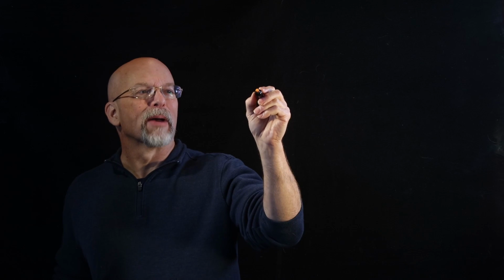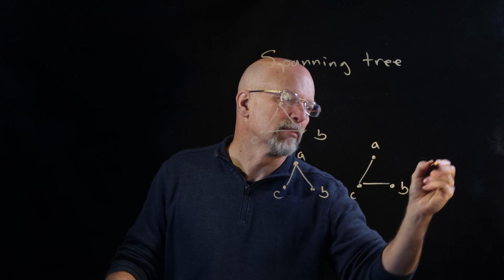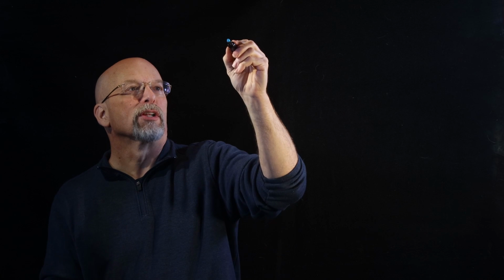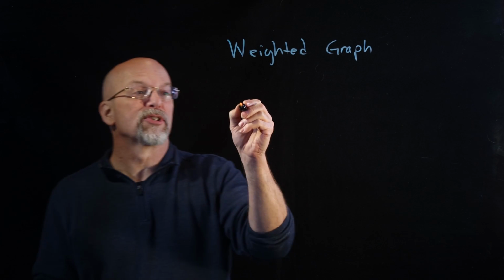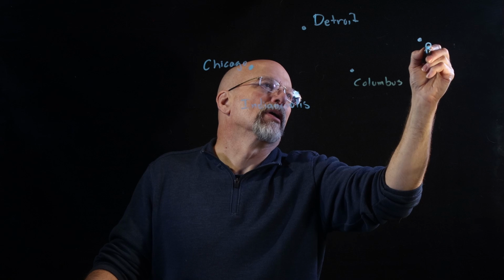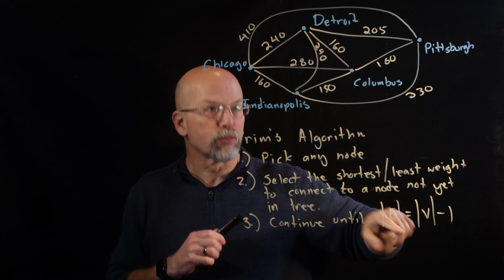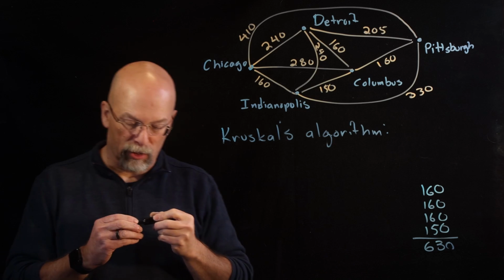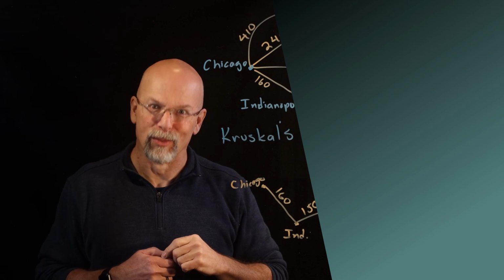Minimum Spanning Trees with Prim's and Kruskal's Algorithms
A complete graph with three or more nodes is full of cycles allowing multiple paths or walks between nodes or vertices. When a weight is added to each edge of a walk, we can determine the optimal walk. This has applications ranging from networking to travel planning.

After defining spanning trees, weighted graphs, and minimum spanning trees, we present the Prim and Kruskal algorithms, two tools we can use to determine the minimum spanning tree from a connected graph.

Timestamps
00:00 | Intro
00:16 | Tree review
01:27 | Spanning tree description
02:40 | Spanning trees from complete graphs
04:56 | Ethernet "Time to Live" element
06:04 | Weighted graph description
09:15 | What could the weights represent?
10:13 | Minimum spanning tree description
11:53 | Presenting a complete graph example - airline connections
13:28 | Prim's algorithm description
15:24 | Prim's algorithm example
18:06 | Kruskal's algorithm description
19:44 | Kruskal's algorithm example